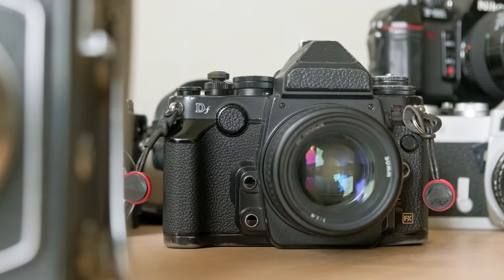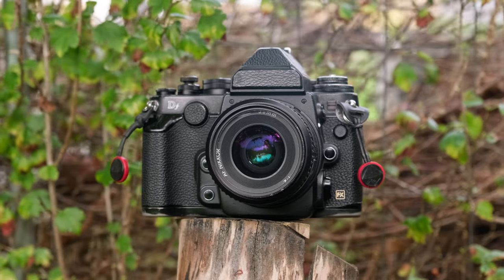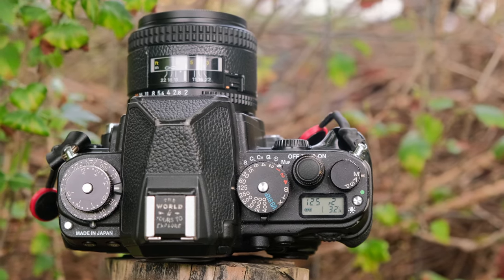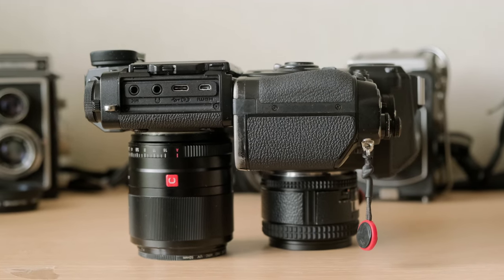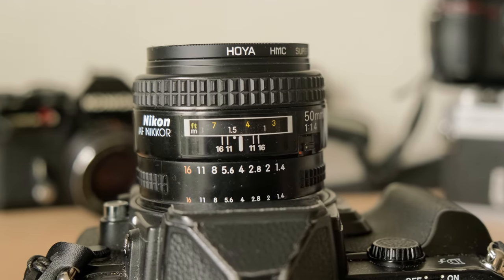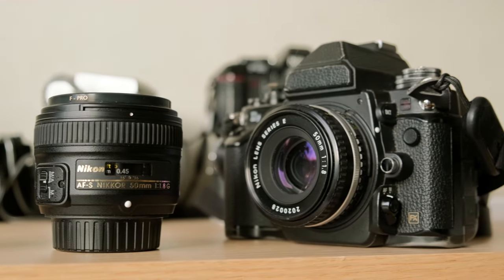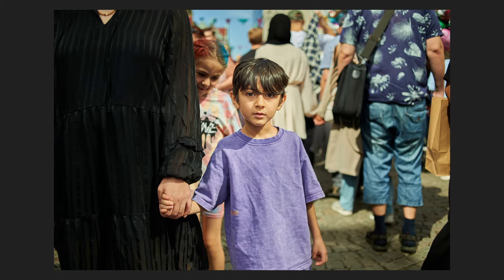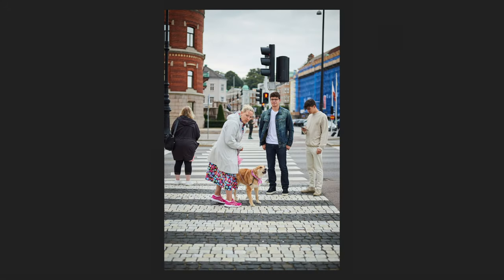Nikon DF 2024 - Review with Sample Images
Dive into the world of the Nikon DF, a camera that still captivates photographers in 2024, even as the new Nikon ZF makes its debut. Celebrate the enduring charm of the DF and discover why it remains a favorite amidst the latest advancements in photography tech.

00:00 Intro
01:00 Built quality& Size
01:58 Nikon F Lenses
2:30 Manual focus
2:58 Auto focus
4:10 Optical Viewfinder
5:25 Image quality
5:40 Samples high Iso
6:30 Colors & Samples
8:50 Skin tones and samples
9:35 Wrap up
10:58 Samples
11:40 My all time favourite?
12:09 Samples
12:30 The new Nikon ZF
13:40 Outro